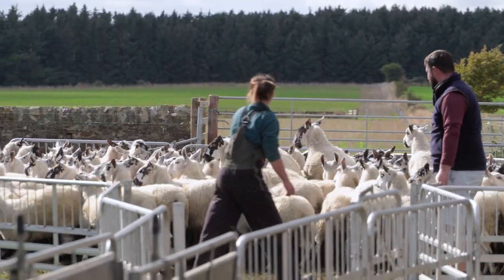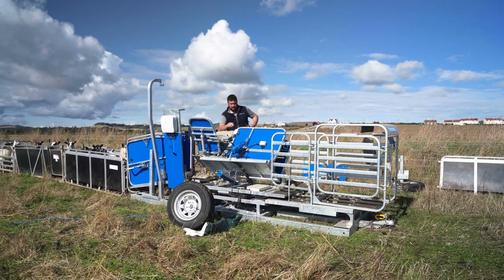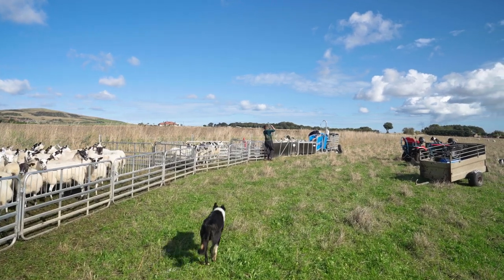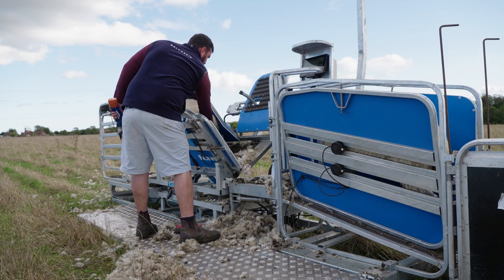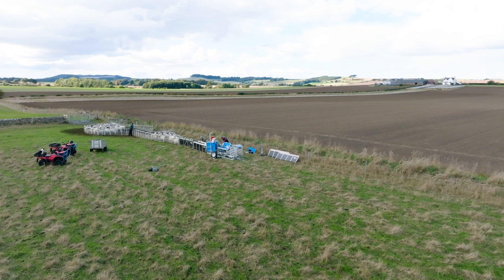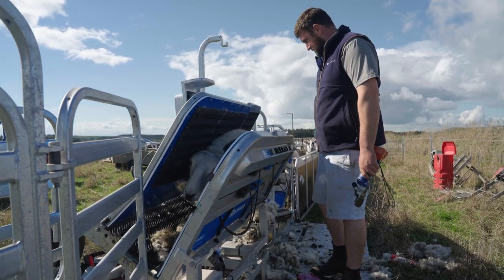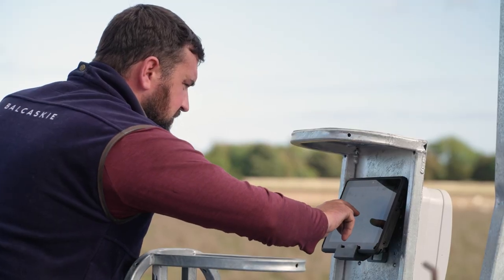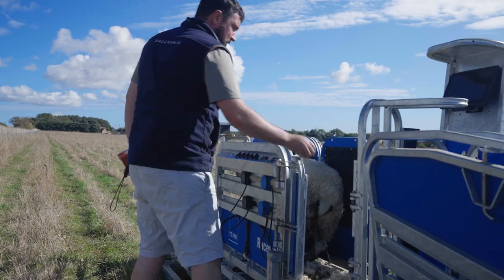Hitting Targets on Time with a Racewell | Sam Parsons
Situated in the heart of the East Neuk of Fife, Balcaskie is a modern working estate. With growing livestock numbers and looking to improve efficiency, Sam started the conversation with Te Pari about the Racewell Sheep Handler to see how this machine could improve the estate's productivity and make the job easier for his staff.
Watch the video to hear from Sam Parsons and Ewan Ramage on their experience with the Racewell HD4 Sheep Handler.

If you'd like to learn more about the Racewell HD4 Sheep Handler, please get in touch with our team.